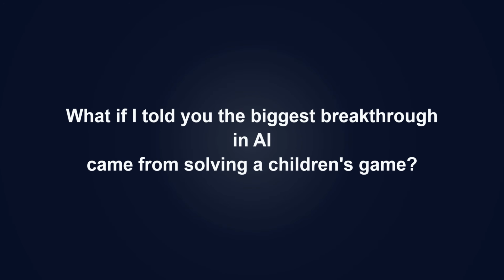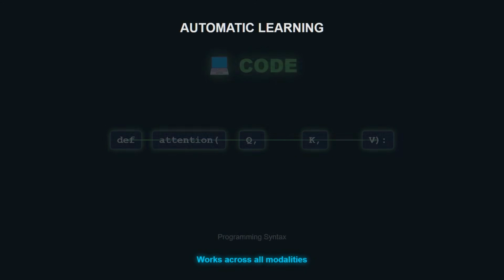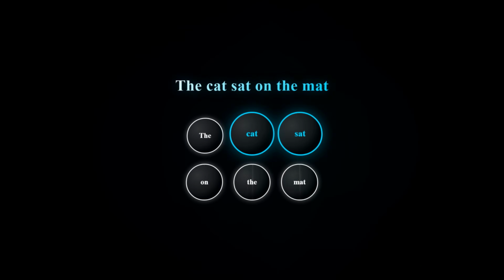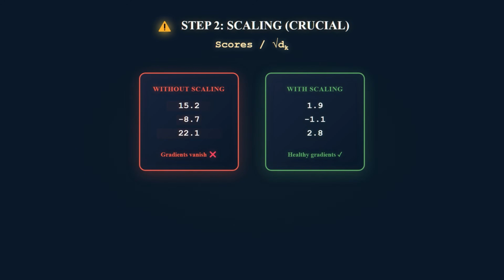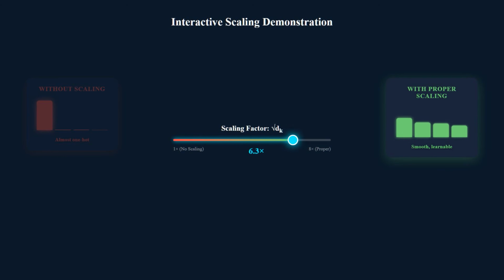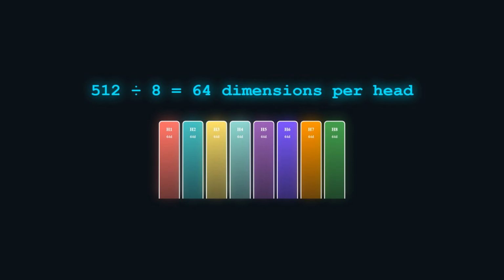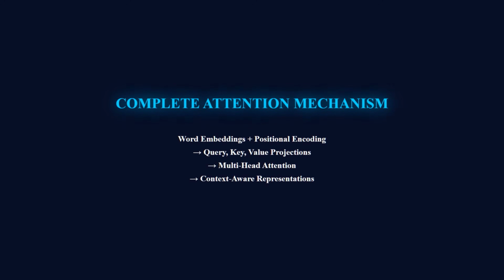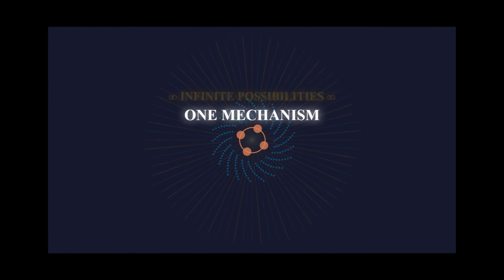What is Attention Mechanisms in Transformers? (Explained Visually)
🎯 Learn Attention Mechanisms in Transformers through stunning visual explanations!

In this 8-minute deep dive, we'll explore:

✓ Core concepts explained visually
✓ Real-world examples and applications
✓ Mathematical foundations made intuitive
✓ Practical insights for implementation

📚 CHAPTERS

00:00 - The Telephone Game Problem
00:19 - The Attention Revolution
01:17 - Query, Key, Value: The Trinity
02:48 - The Mathematical Foundation
03:49 - The Elegant Properties
04:43 - Multi-Head Attention: Multiple Perspectives
06:01 - Positional Encoding: Restoring Order
06:45 - From Translation to ChatGPT
07:28 - The Attention Revolution

This video is part of "PracticalAI: Deconstructed" - a series breaking down complex AI/ML concepts through visual storytelling and clear explanations.

→ Share with fellow AI enthusiasts

🎨 PRODUCTION (Tools I used)
Created with Claude AI & Remotion
Voice: ElevenLabs Pro
Animation: Programmatic video generation

⏰ Published: October 2025
⌛ Duration: 8:00

Explore the world of artificial intelligence with a focus on recent advancements in nlp! This video breaks down how attention mechanisms are used in transformers and self attention models. Understand the core concepts driving modern machine learning.